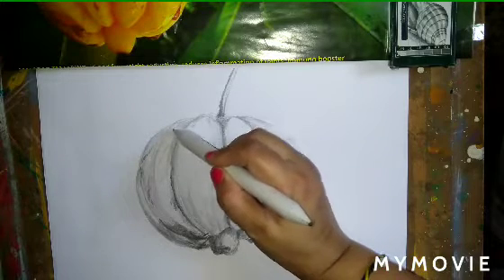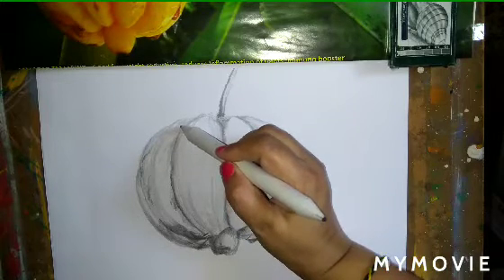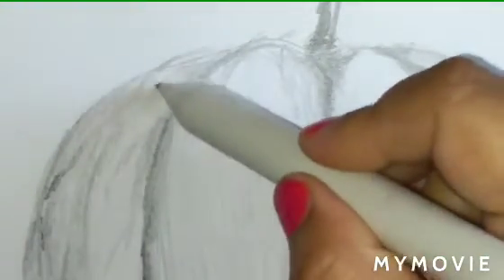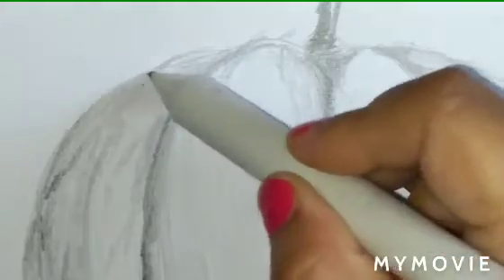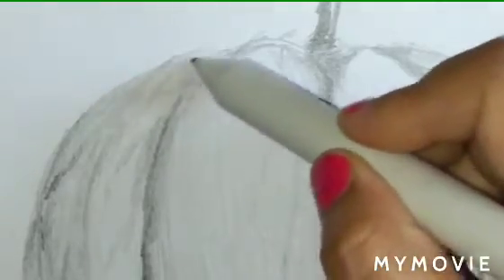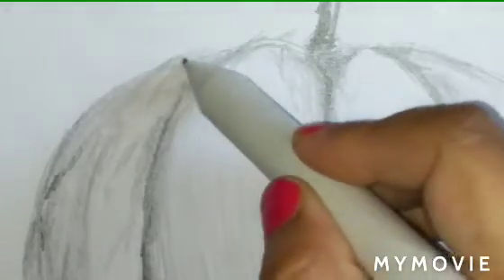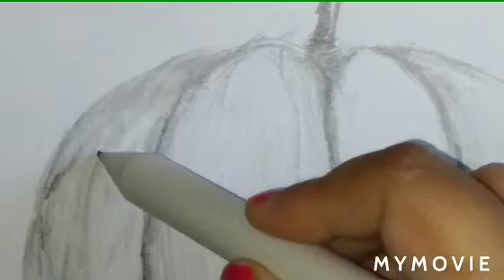Class 7-8 art assignment pencil shading 1